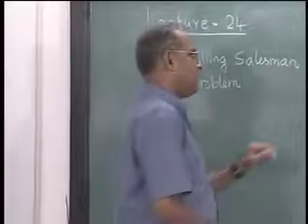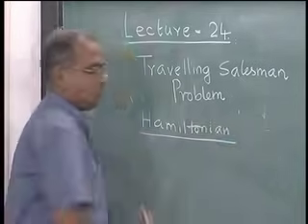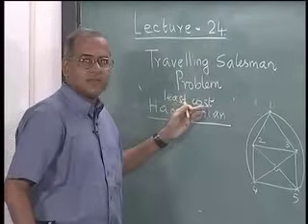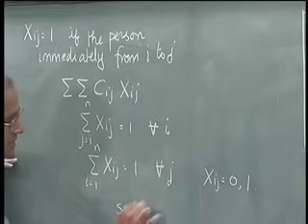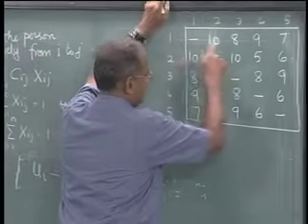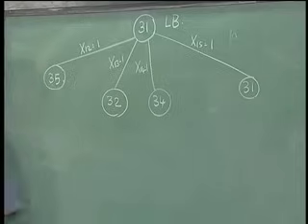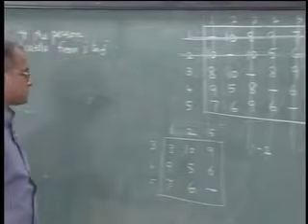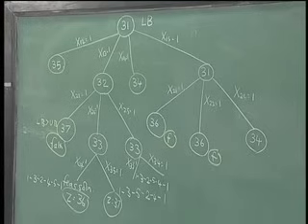Lec-24 Traveling Salesman Problem(TSP)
Lecture series on Advanced Operations Research by Prof. G.Srinivasan, Department of Management Studies, IIT Madras.